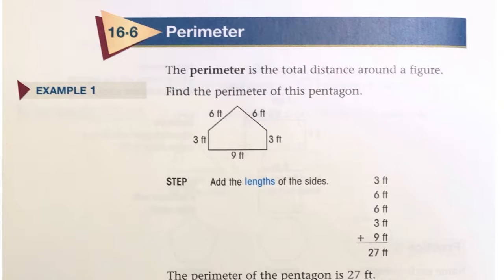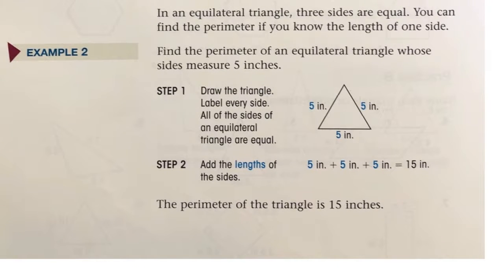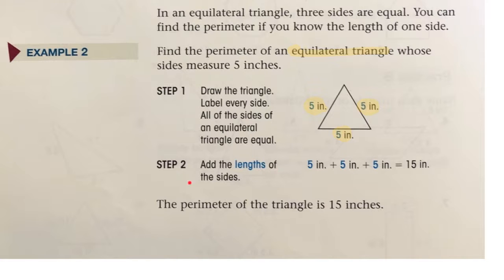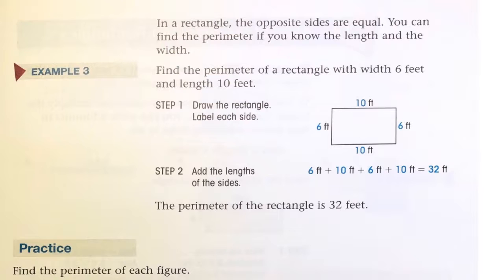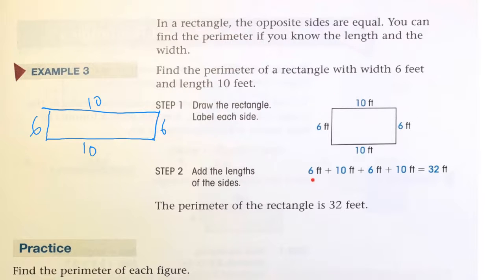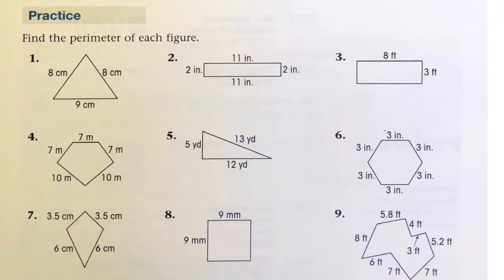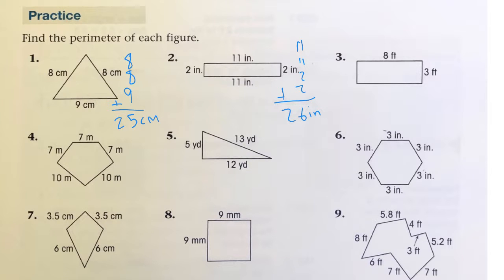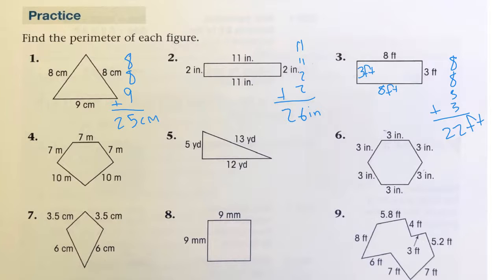Basic Math 16.6